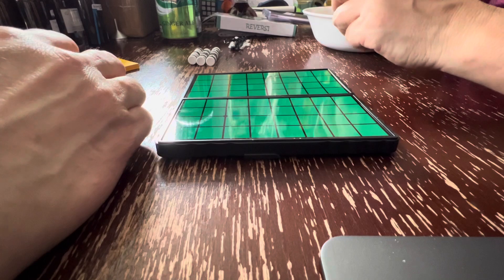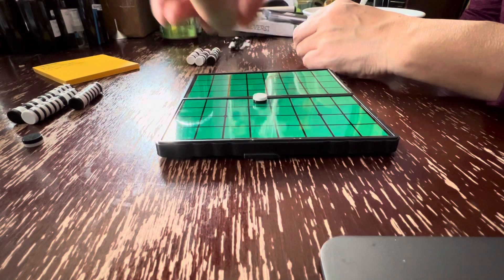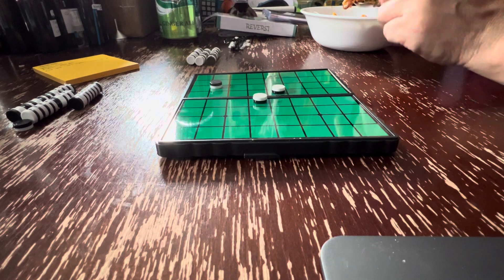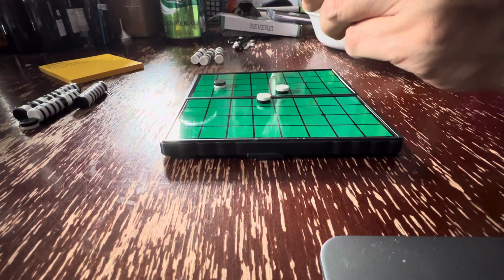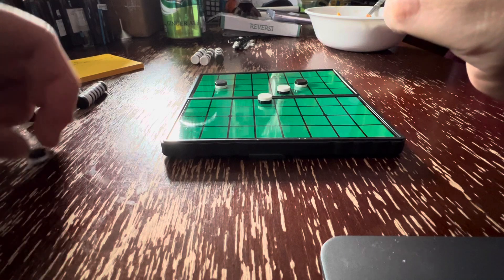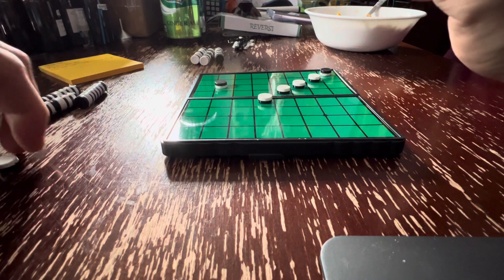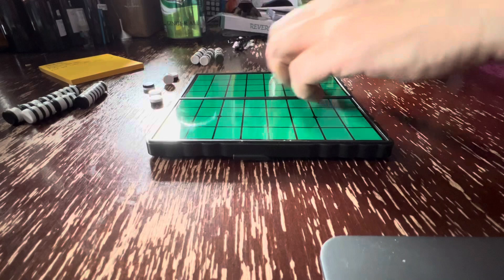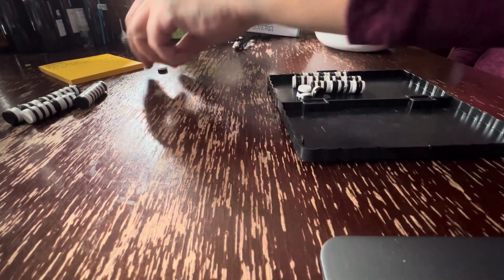Othello showdown with my wife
Cardinal Othello - Classic - Othello

Join us for an epic Othello showdown between husband and wife! Watch as we battle it out in this classic board game and see who comes out on top. This is a fun and lighthearted video that showcases our competitive side and love for Othello. Who will claim the title of champion in this ultimate showdown? Tune in to find out!
Watch this epic Othello showdown as my wife and I battle it out on the chessboard. Who will emerge victorious? Find out in this intense and entertaining gameplay video!Watch as my wife and I go head-to-head in a thrilling game of Othello. Who will come out on top in this intense showdown? Tune in to find out!

  ASUS Vivobook Laptop L210 11.6" Ultra Thin Laptop, Intel Celeron N4020 Processor, 4GB RAM, 128GB eMMC Storage, Windows 11 Home in S Mode with One Year of Office 365 Personal, L210MA-DS04,Star Black.  $189.99